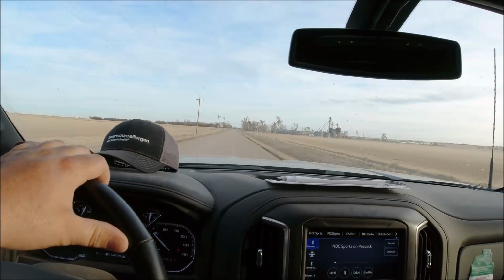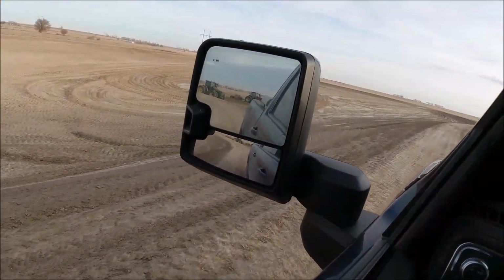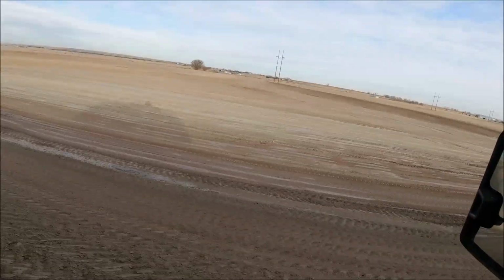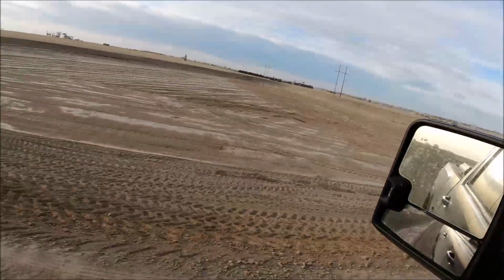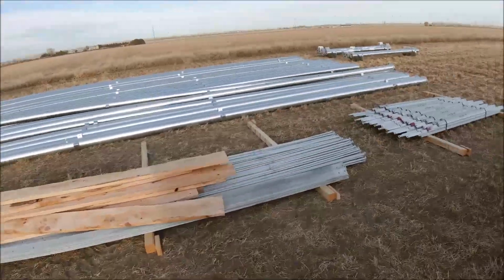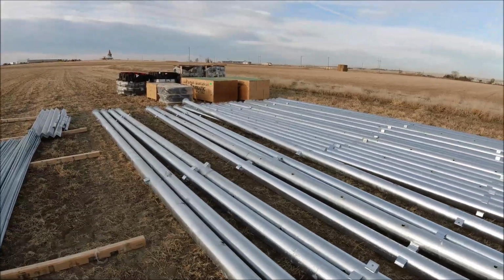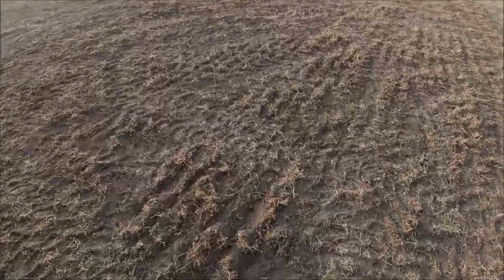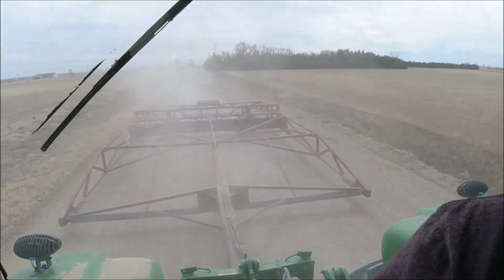Still can't drive a tractor straight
New pivots are going up and field work is trying to get rolling.